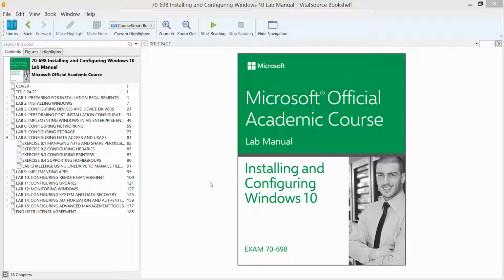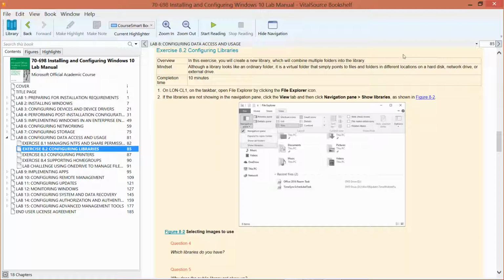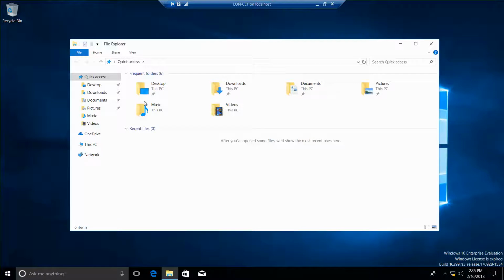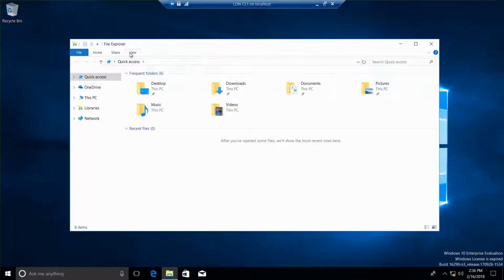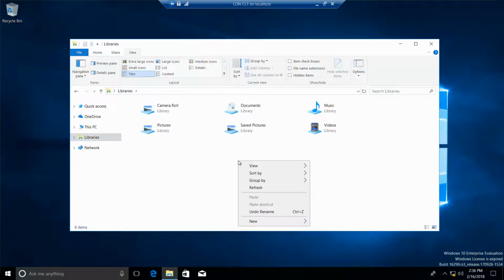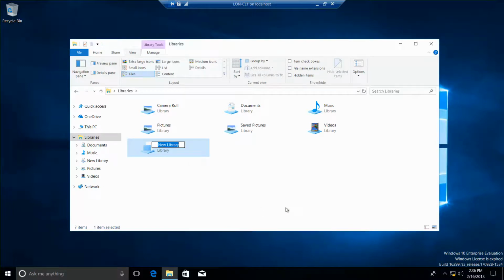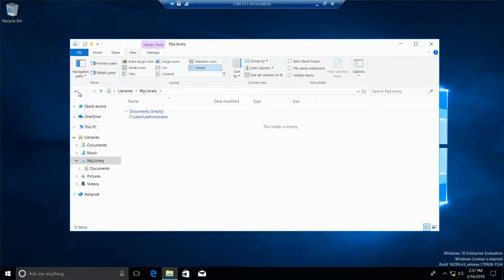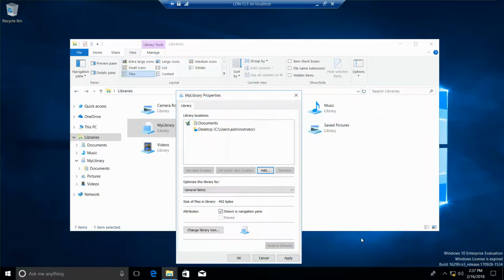70 698 Installing and Configuring Windows 10 Exercise 8 2 Configuring Libraries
Microsoft Official Academic Course, MOAC, Lab Manual, Installing and Configuring Windows 10, Exam 70-698, Lab 8, Configuring Data Access and Usage, Keiser University, KU, CTS1156, Server 2012 R2, Windows 10 Enterprise, Hyper-V,  Configuring Libraries